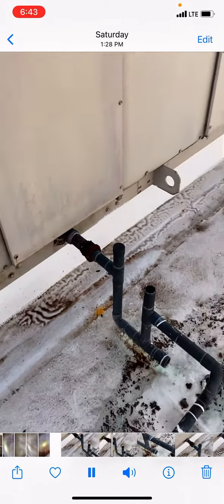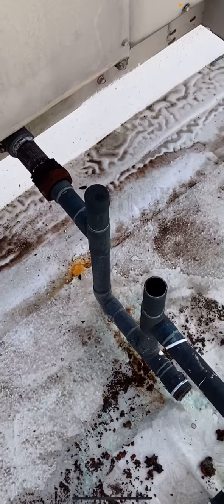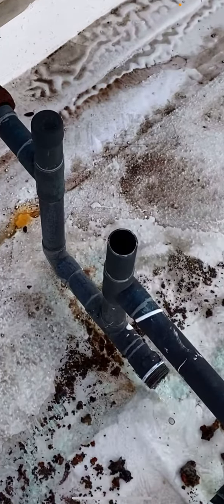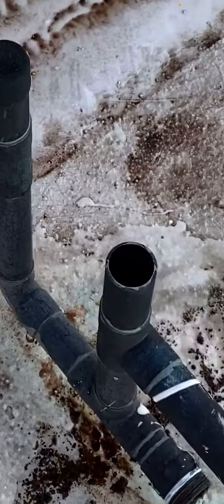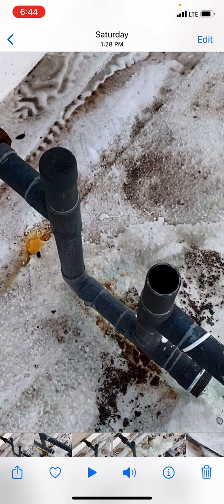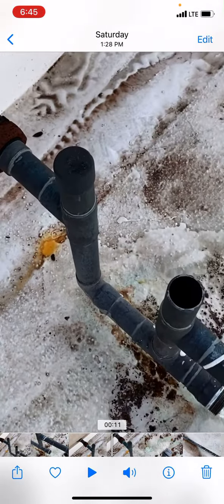Different ways to clean condensate drains, Tool links in description below